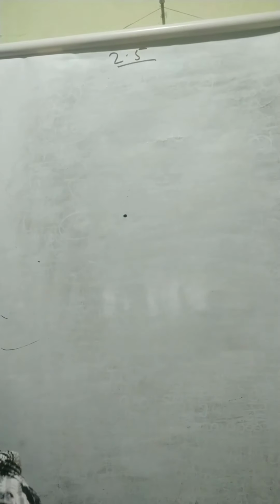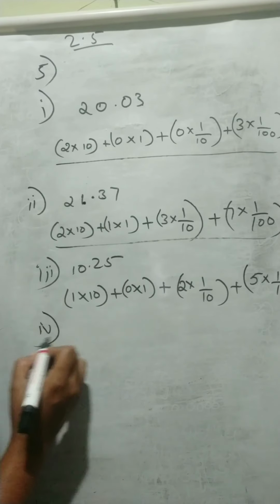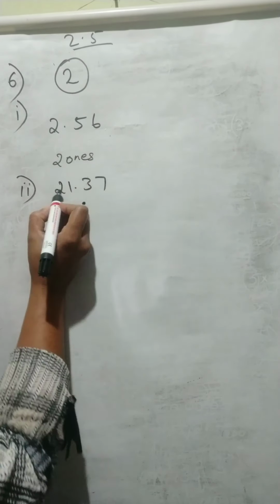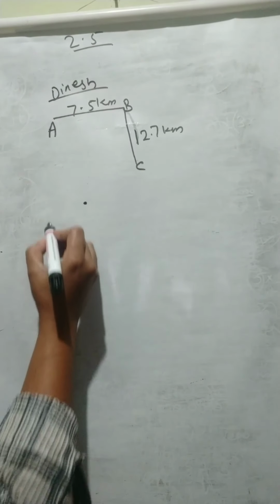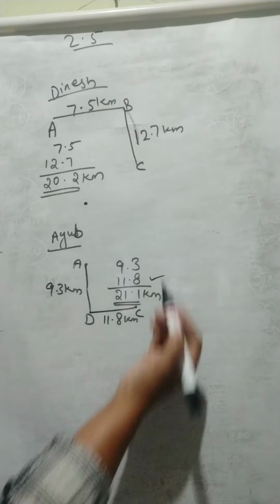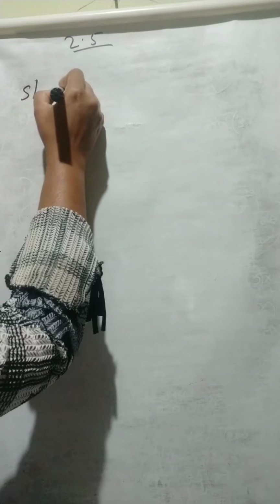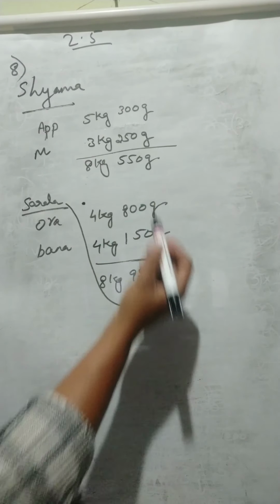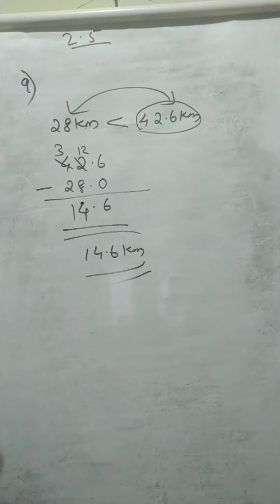2.5 solutions 5,6,7,8,9